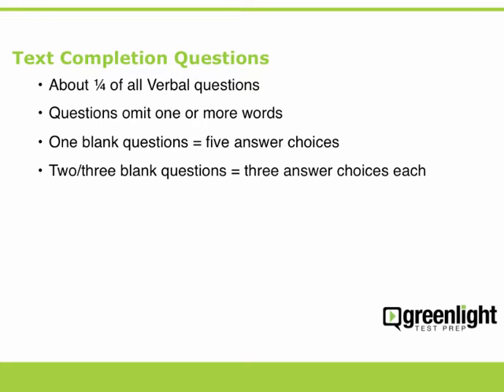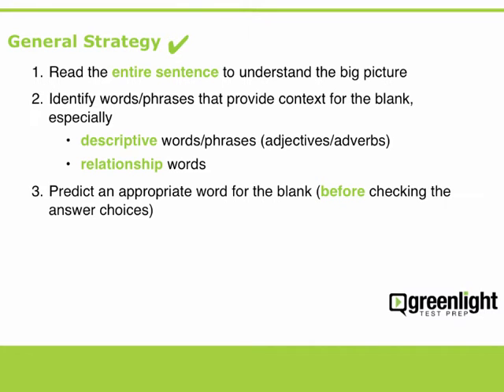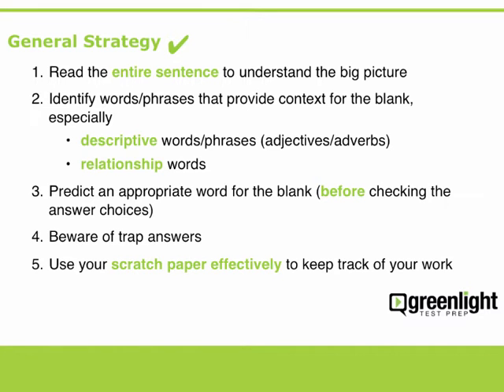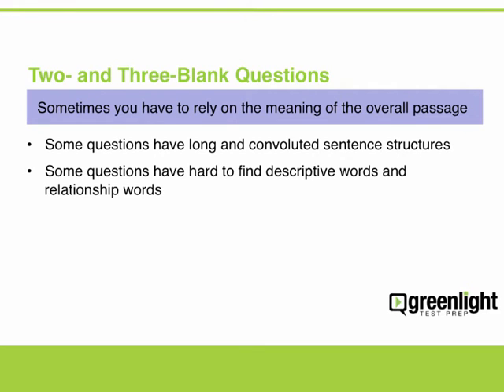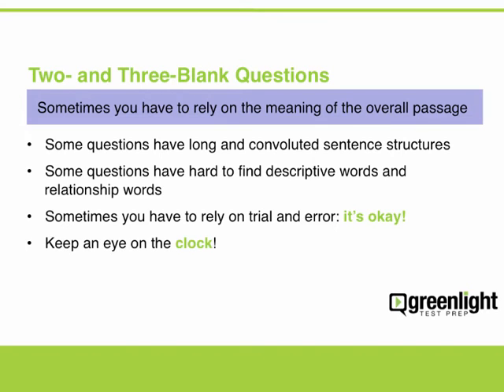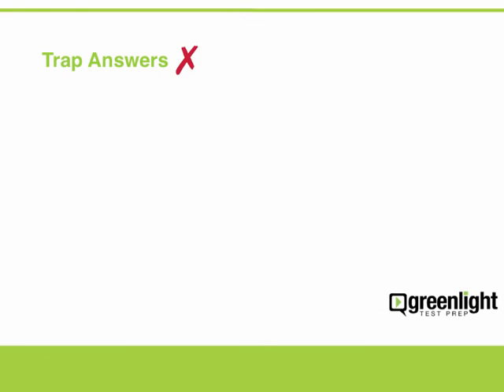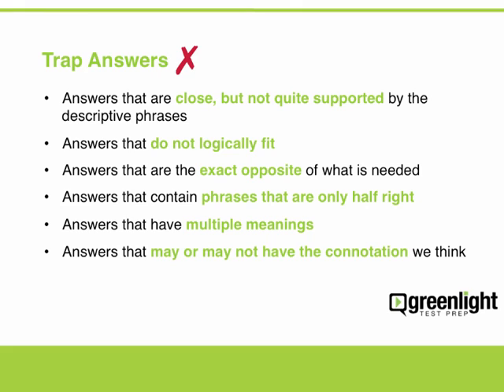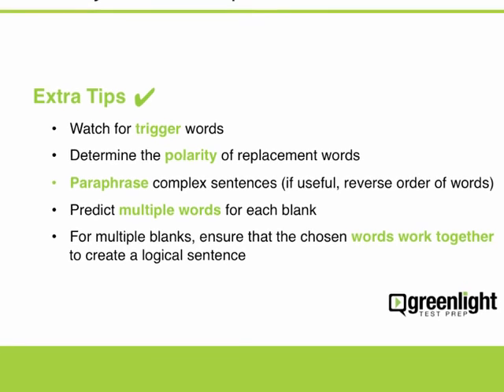31. GRE Lesson: Summary and Extra Tips